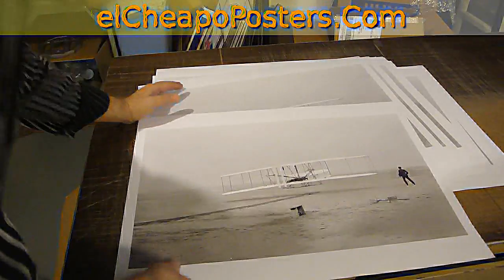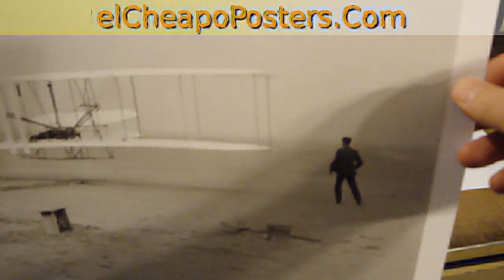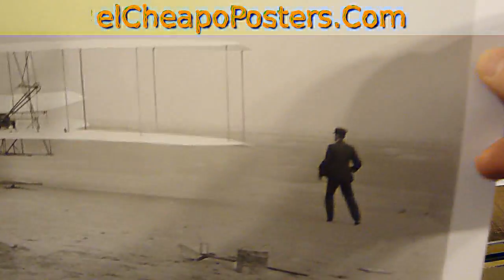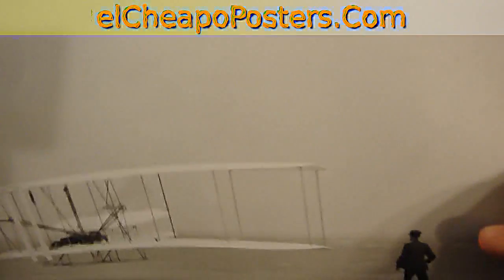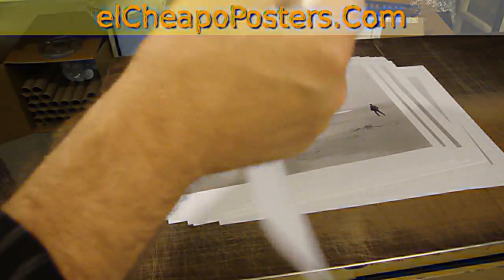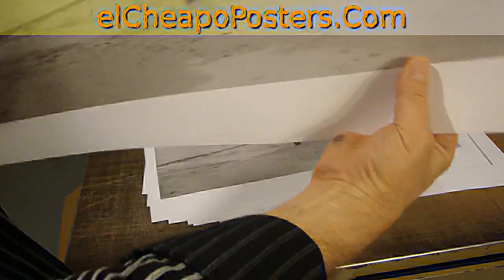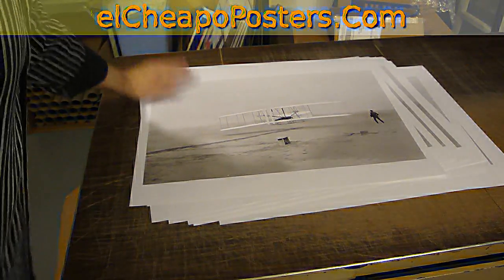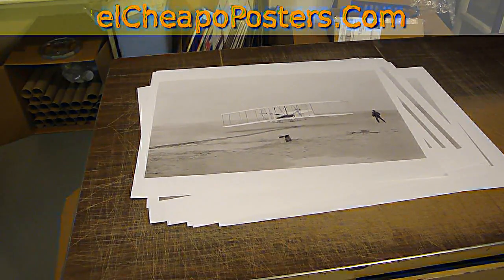Wright Brothers December 17 1903 First Powered Flight Poster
For Sale at elCheapoPosters.com - This Photo Is The One Of The Most Famous Photos Ever Taken. It Shows One Of The First Powered Flights Ever Taken By The Wright Brothers. Orville Wright Traveled A Distance Of 120 Feet In The Space Of 12 Seconds. Photo Shows Wilbur Wright Standing To The Right.